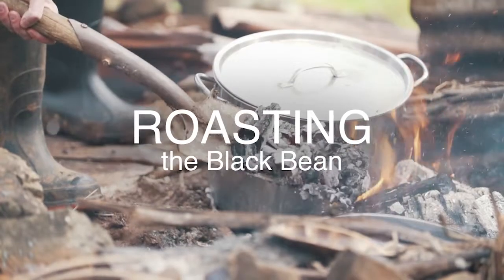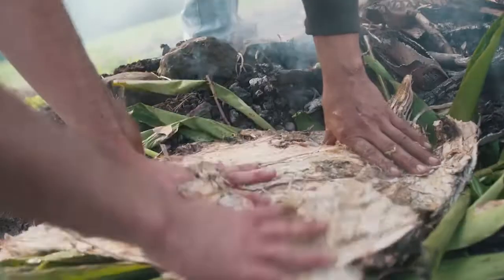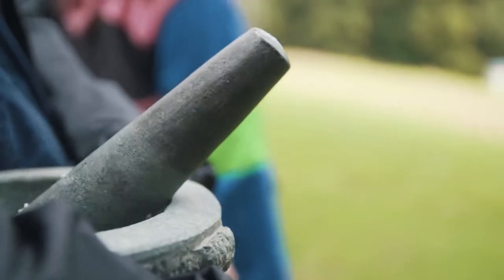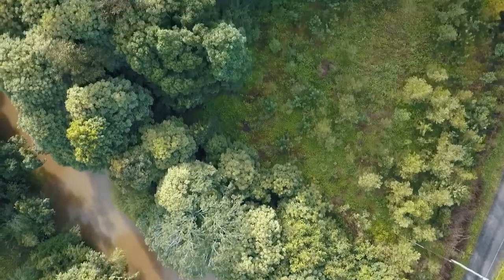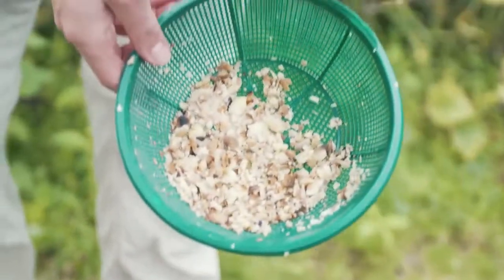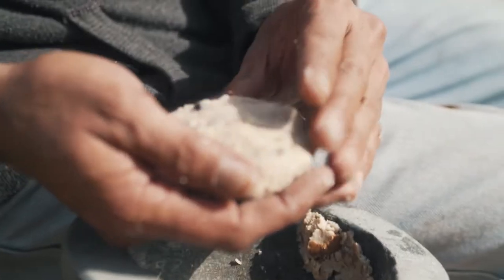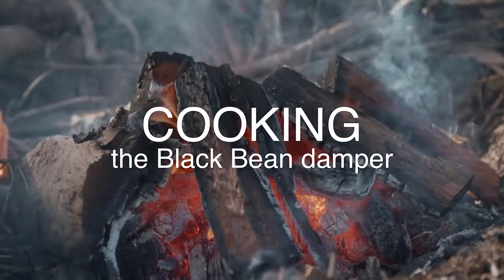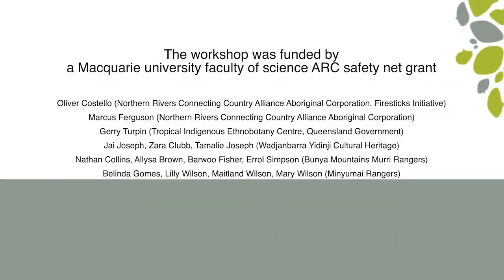Ancient Aboriginal process for cooking black beans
New research from the Royal Botanic Garden Sydney’s Evolutionary Ecology team combines cultural and scientific knowledge to reveal plant stories from the past.

Genetic studies of Castanospermum australe (the black bean) discovered that its unexpected distribution pattern in NSW is the result of humans deliberately dispersing this tree to new places. Learn more about the important process of treating blackbeans to make damper.